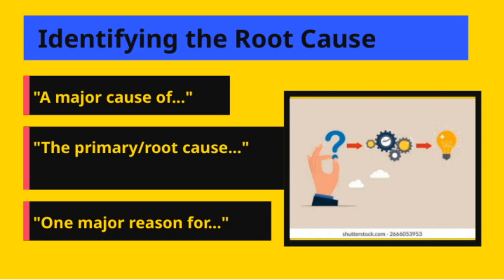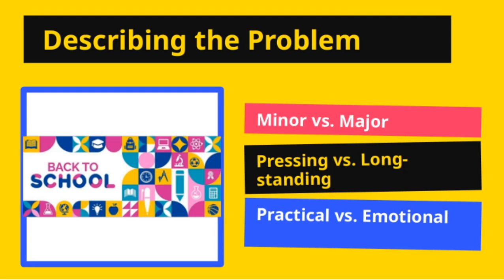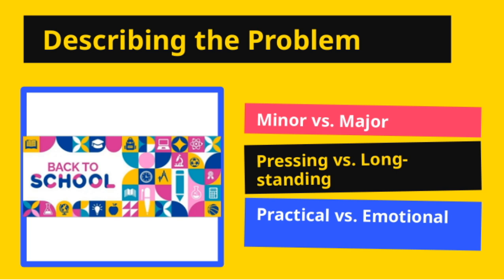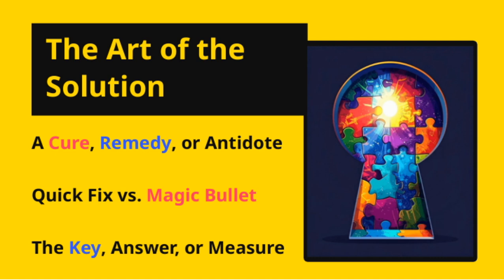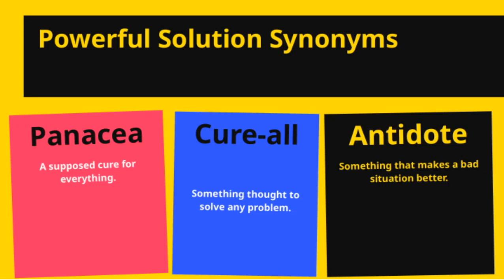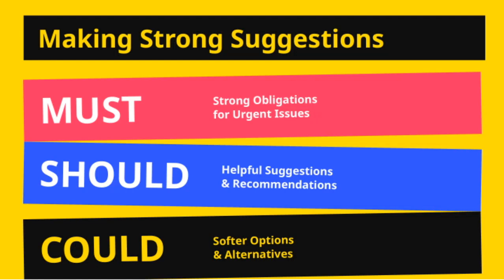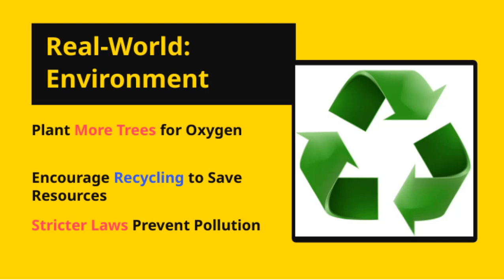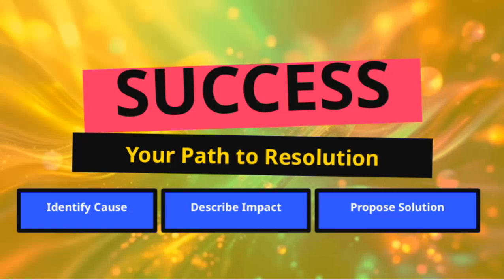Problem–Solution Language for IELTS Writing Task 2 | Band 7+ Vocabulary, Structures & Examples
Master Problem–Solution Language for IELTS Writing Task 2 | Band 7+ Vocabulary, Structures & Examples

IELTS Writing Task 2 Explained: Problem & Solution Language That Examiners Love (Band 7+)

Stop Losing Marks in IELTS Writing! Problem–Solution Vocabulary & Structures Made Easy

Struggling with IELTS Writing Task 2 Problem–Solution essays?
Losing marks because your ideas sound basic, repetitive, or unclear?

In this lesson, you will MASTER the language of problems and solutions using high-level vocabulary, examiner-approved structures, and real IELTS examples that can push your writing to Band 7+ and beyond.

📌 WHAT YOU WILL LEARN IN THIS VIDEO:
✔ How to IDENTIFY the root cause of a problem clearly
✔ Advanced vocabulary for describing problems (pressing, long-standing, insurmountable, etc.)
✔ Powerful verbs used by high-band candidates (pose, stem from, persist, confront)
✔ High-impact solution language beyond “solve” and “fix”
✔ When and how to use MUST, SHOULD, and COULD correctly
✔ How to justify solutions using 1st & 2nd conditionals
✔ Real IELTS-style problem–solution paragraph structures (PEEL method)

🎯 WHO THIS VIDEO IS FOR:
• IELTS Academic students
• IELTS General Training students
• Advanced English learners
• Anyone aiming for Band 7, 8, or 9 in Writing Task 2

🚀 WHY THIS LESSON WORKS:
This lesson is based on real examiner expectations and structured essay blueprints, not memorized phrases. You’ll learn HOW to think, structure, and express ideas like a high-scoring IELTS candidate.

📥 BONUS:
Use these expressions confidently in:
• IELTS Writing Task 2
• Academic essays
• Opinion writing
• Cause & effect writing
• Problem–solution paragraphs

• A full Band 8+ model essay
• Writing correction videos
• Advanced IELTS vocabulary lessons

🔥 FREE IELTS TIP:
High-band IELTS essays don’t use simple words like “problem” and “solution” repeatedly.
They show RANGE, PRECISION, and LOGIC.
Watch carefully and steal the exact language!